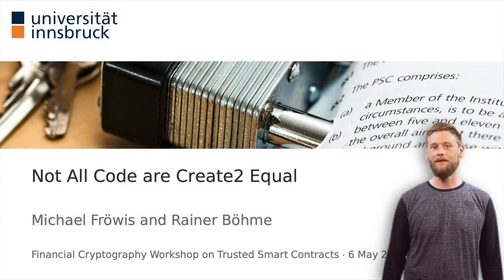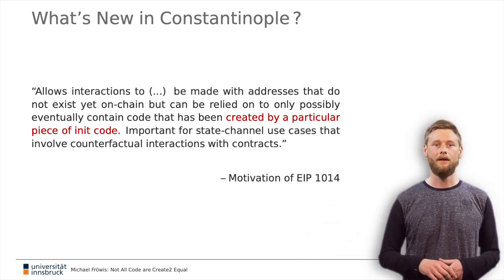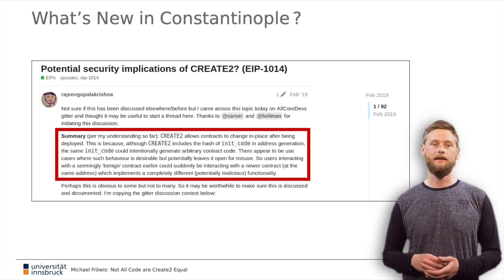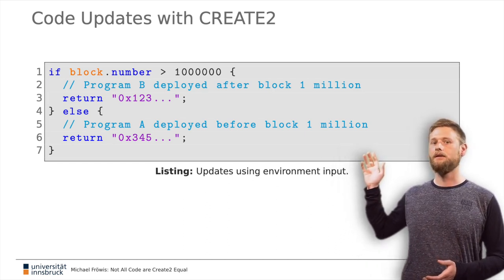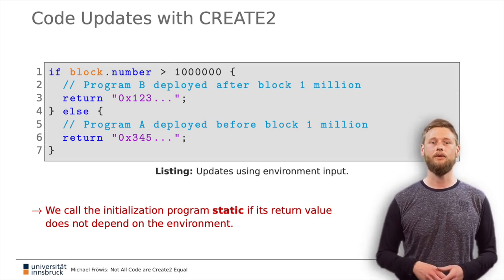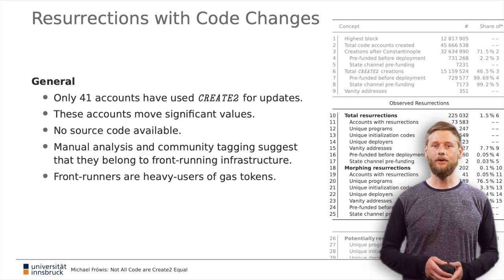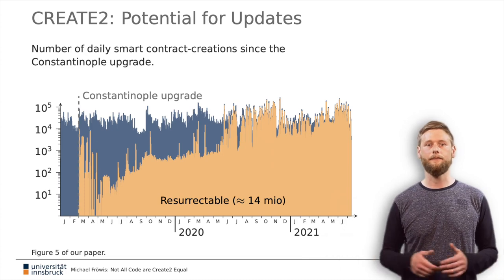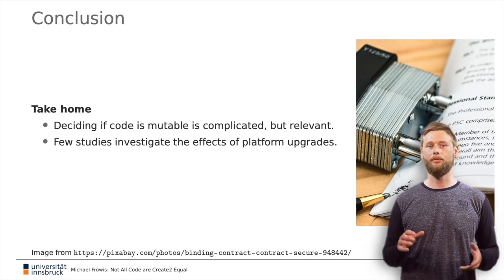WTSC 22: Not All Code are Create2 Equal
Paper by Michael Fröwis presented at 6th Workshop on Trusted Smart Contracts.